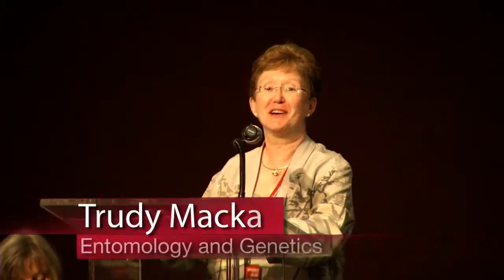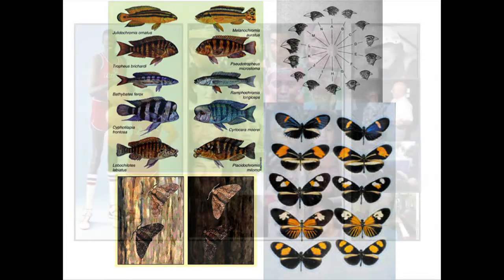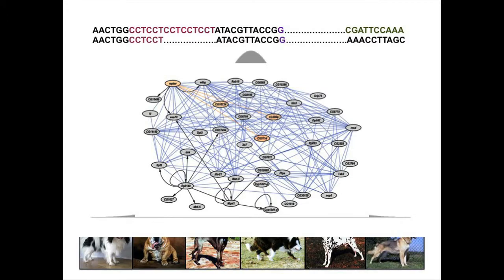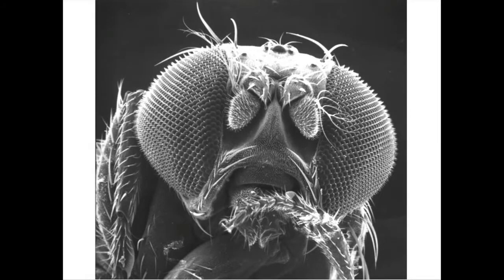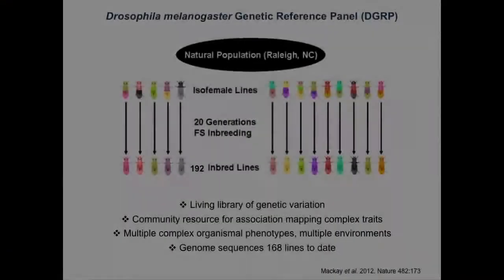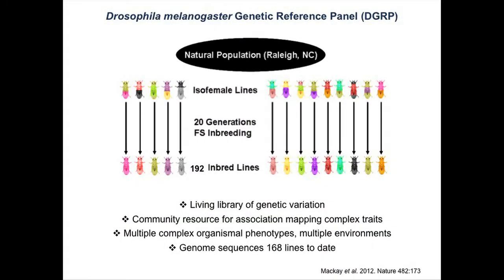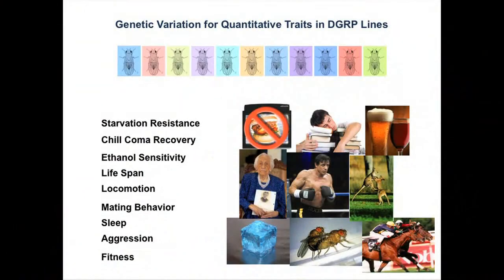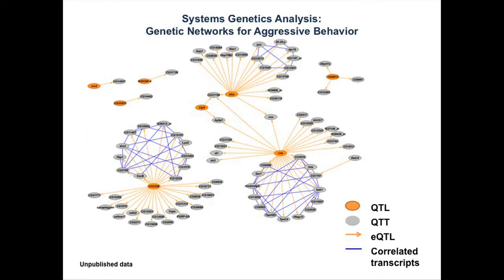Trudy Mackay at "Stewards of the Future" research conference